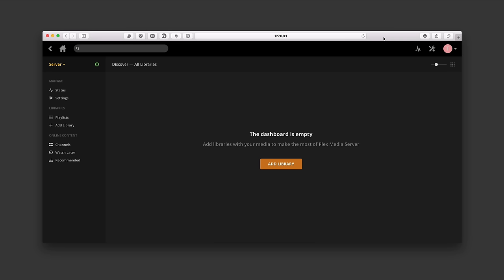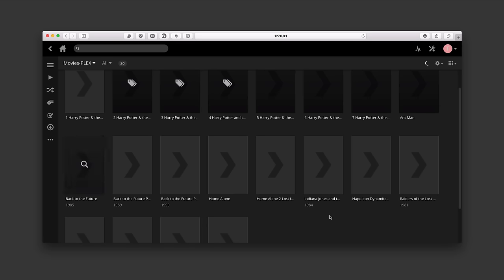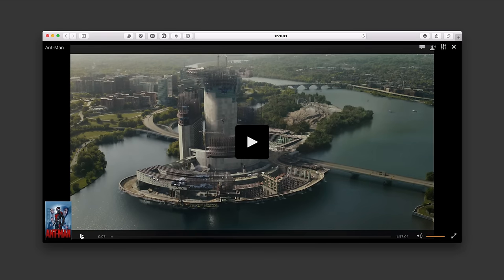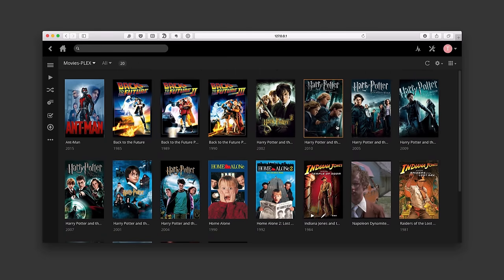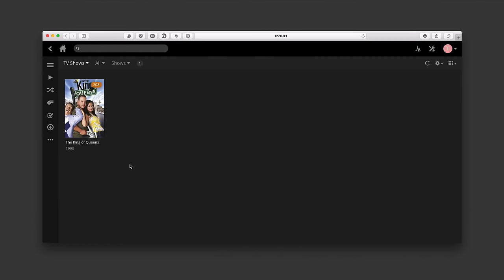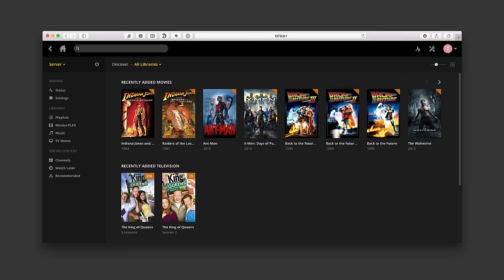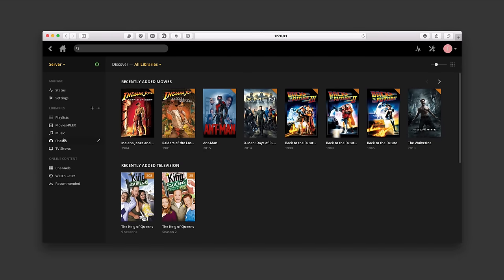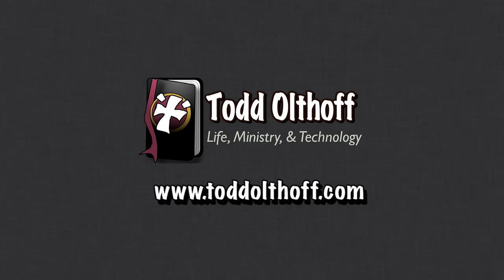PLEX Part 2: Adding Your Media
In this screencast tutorial I cover how to add your media to PLEX.  I walk your through adding movies, tv shows, music and photos as well as online channels that are included in PLEX. I also cover some the options available to for viewing and organizing your media in the PLEX Browser which makes your media available for online viewing.

In my next screencast I’ll cover how to work with metadata inside PLEX in case all of your media was not matched.

If you found this video helpful please like, favorite and share it so others will find it on the internet.